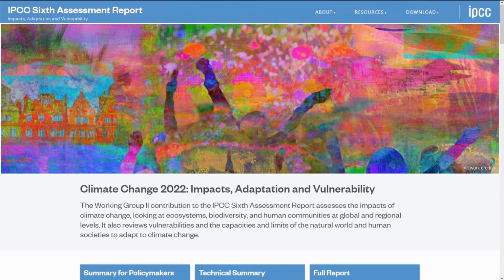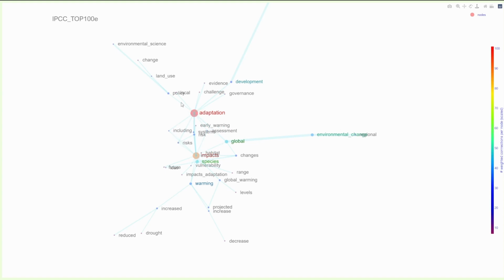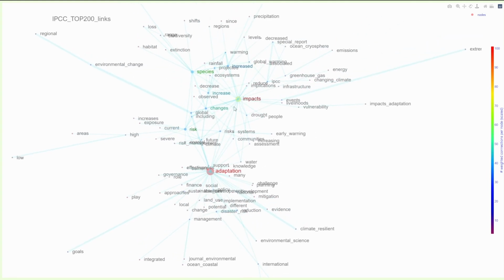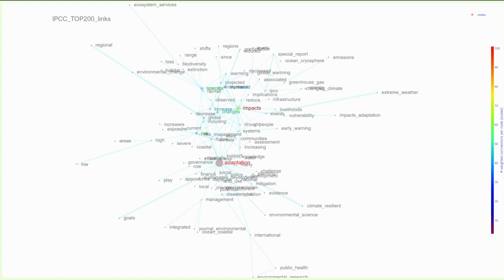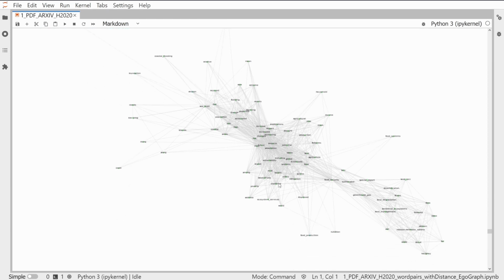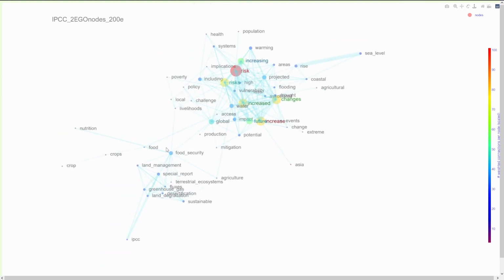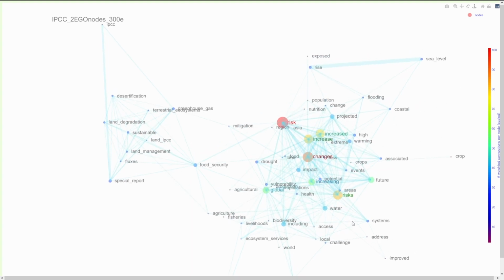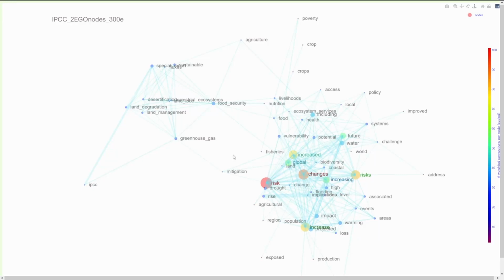GRAPH vs TRANSFORMER? A 3D comparison.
Python code to compare Graph Theory against Sentence transformers for content insights in huge documents.  Classical Graph Theory: Combine multiple EGO nodes in a Graph representation for detailed insights in text documents.